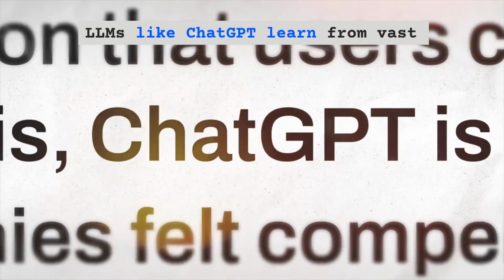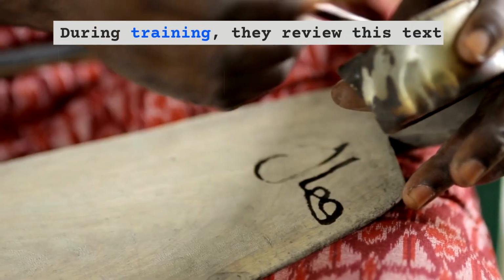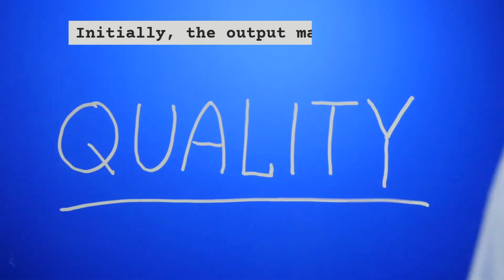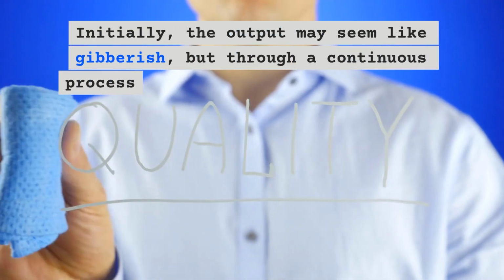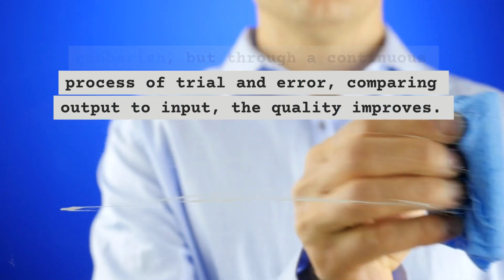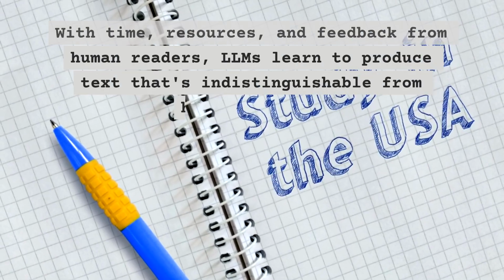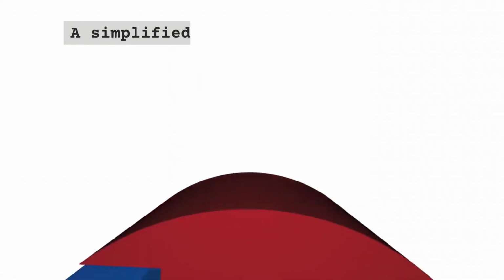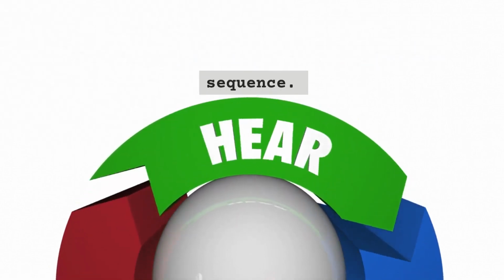: Decoding ChatGPT and Large Language Models: Unveiling the Magic of Text Generation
Dive deep into the world of ChatGPT and large language models, uncovering the technology that powers these text generation marvels. Explore the neural networks, transformer architectures, and training processes that make ChatGPT's human-like text possible. Learn about the limitations and potential of these models in understanding and generating text. Join us on a journey to unravel the secrets behind the AI chatbot sensation of December 2022 and the incredible world of large language models.